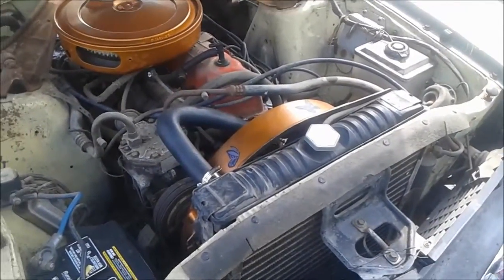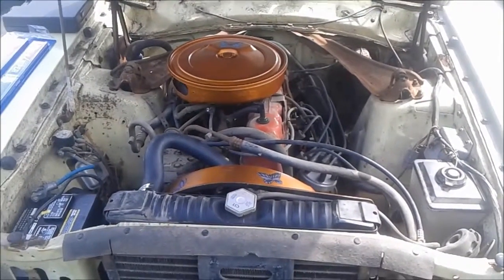Two sides of the same coin- Spirit and Vera going through changes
In this video,  we show how both cars are going in different directs.